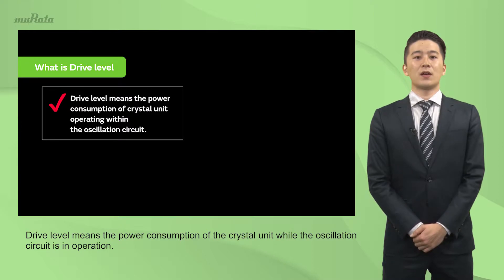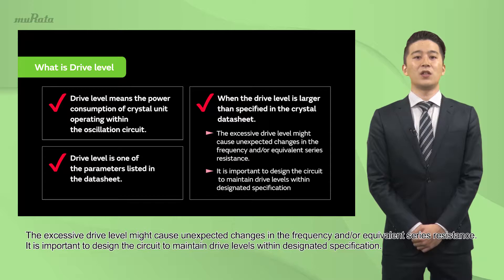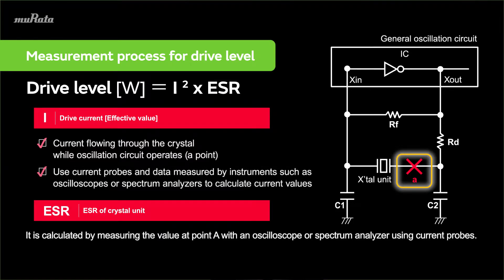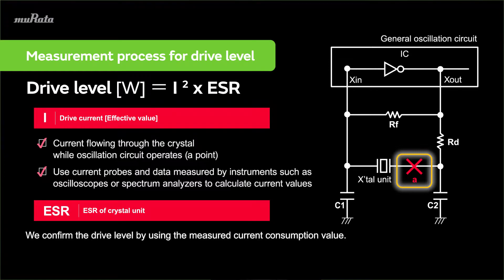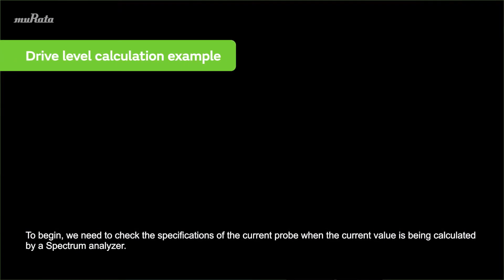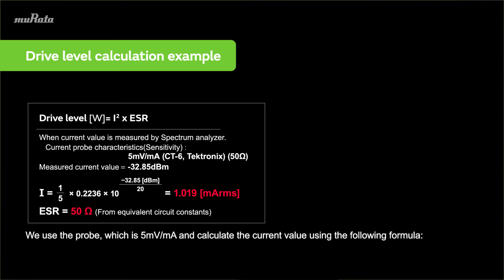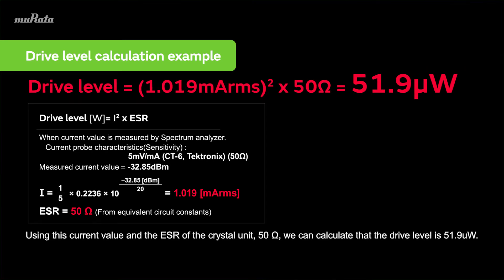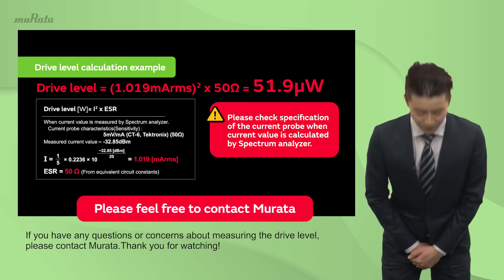No.3 "The Measurement process for the Drive level" - IC and crystal units characterization -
What is the Drive level?
Drive level means the power consumption of the crystal unit while the oscillation circuit is in operation and it is one of the parameters listed in the datasheet.
We would like to explain the measurement process for the drive level.

Click here you can know about the features of Murata crystal units
Click here you can see the combination of IC and crystal units
Click here you can see the detail of Murata crystal units